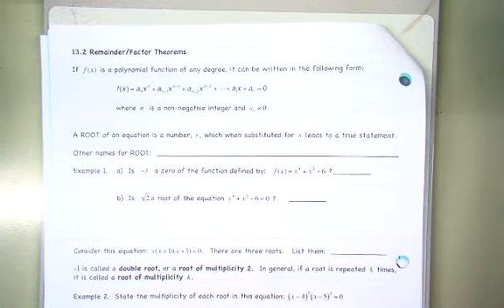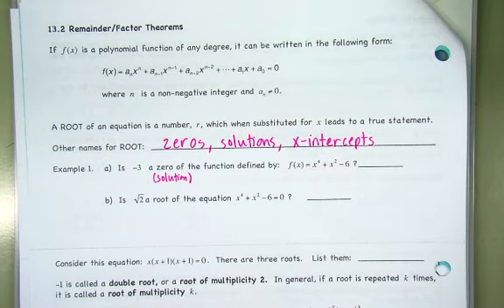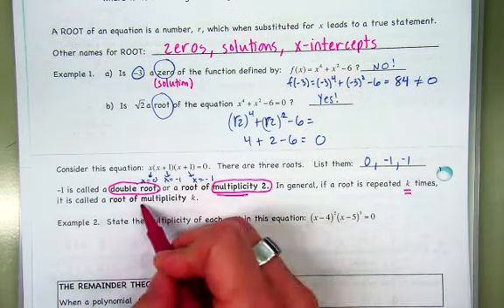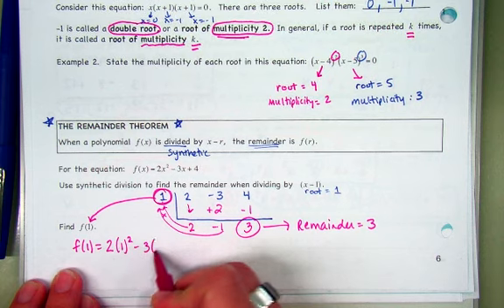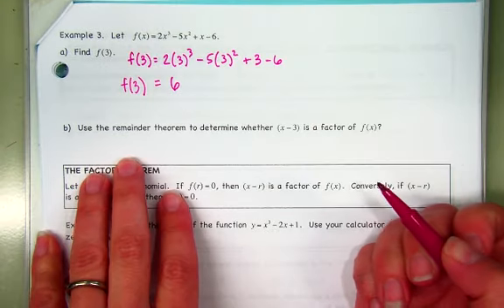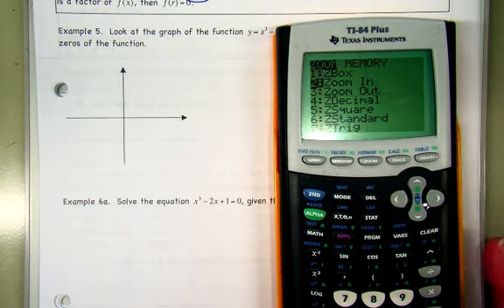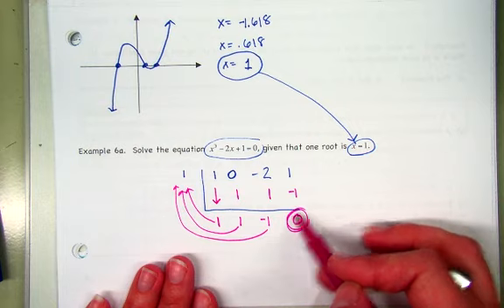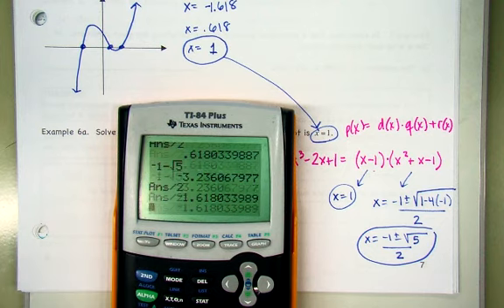13 2 Notes